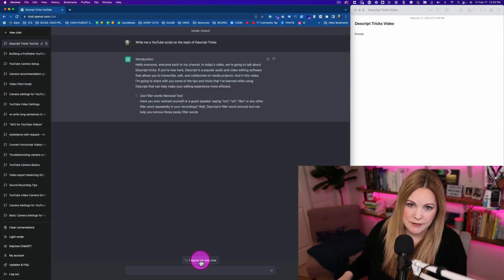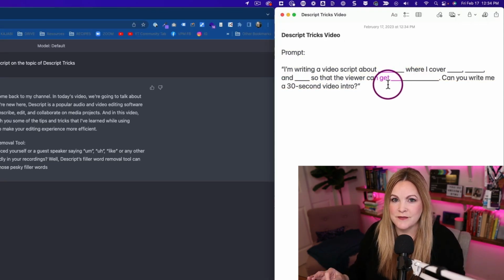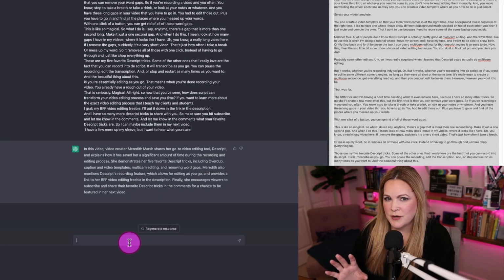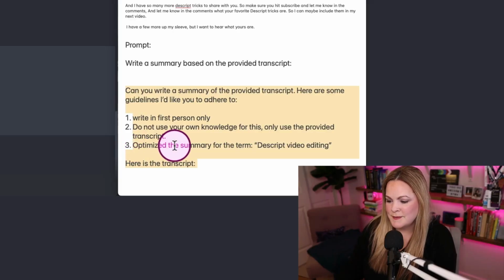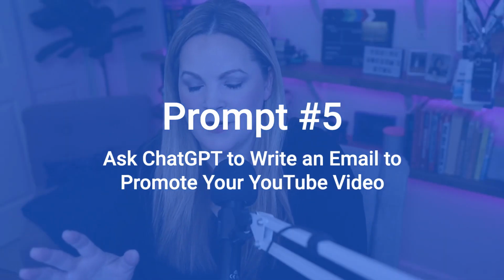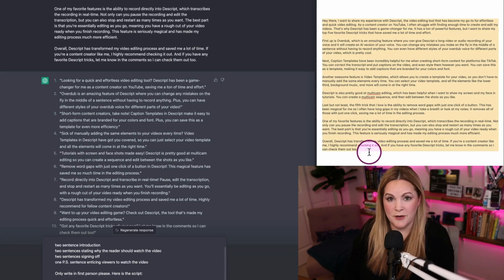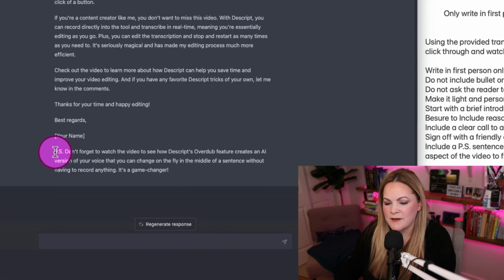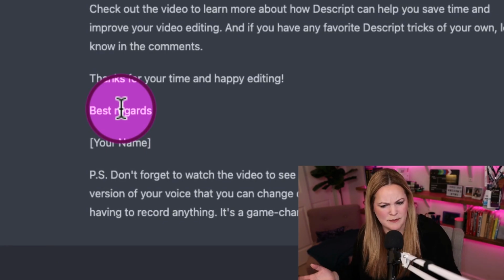5 ChatGPT Prompts YouTube Creators Can Start Using Now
As a content creator, you may be wondering… what about ChatGPT for YouTube Creators? Can it help me grow my channel or make videos faster? And to that, I say YES, ABSOLUTELY! Let me share 5 ChatGPT prompts for YouTube creators with you. I have been using these and tweaking as I go, so I added them to this digital download

▶︎ New Cam – R10
▶︎ Lens for R10
▶︎ Old Cam – M50mk2
▶︎ Lens for M50mk2
▶︎ Current Microphone
▶︎ Wireless Mic

👀 ABOUT ME